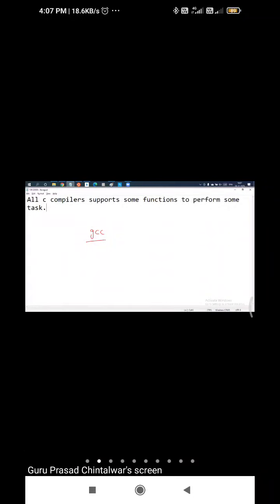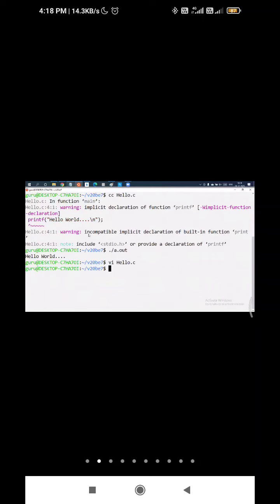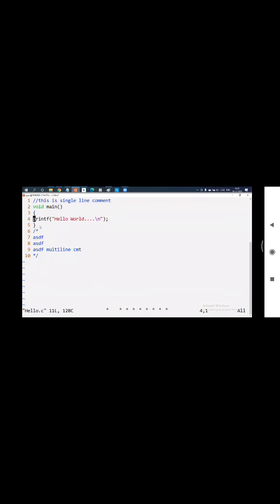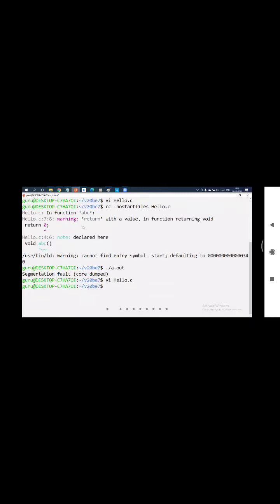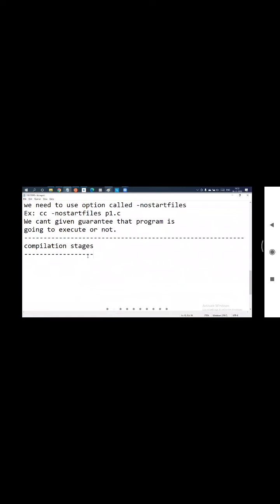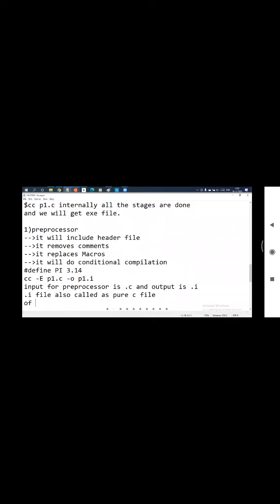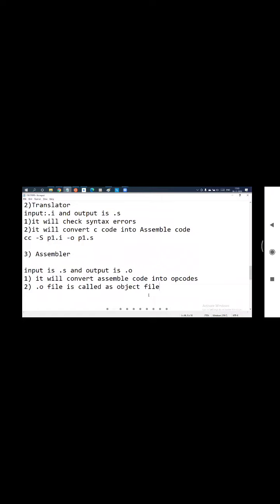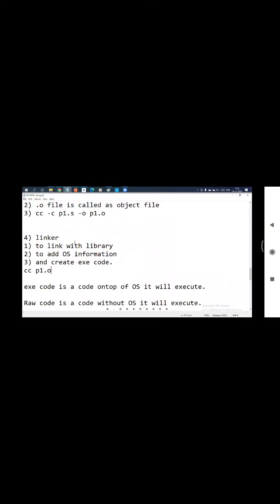C for Beginners Lecture 1- Compiler and stages